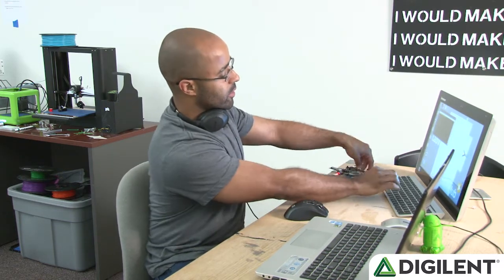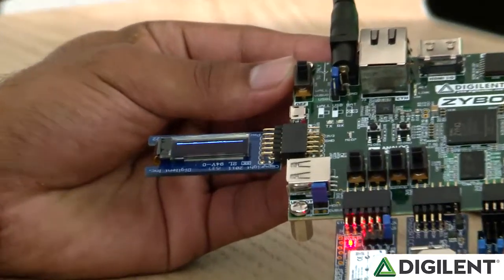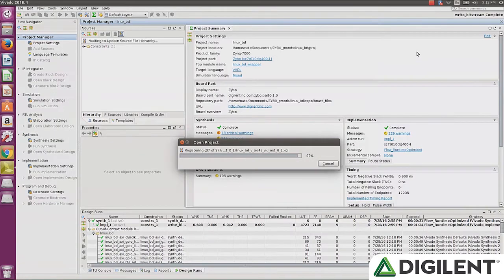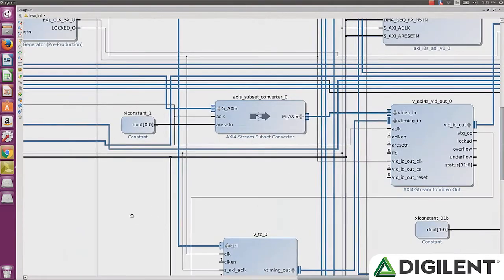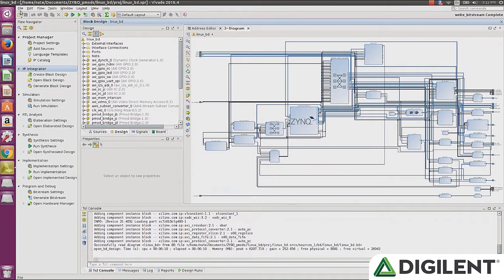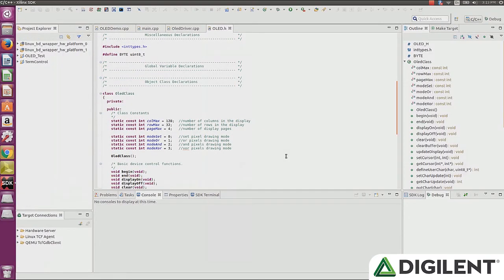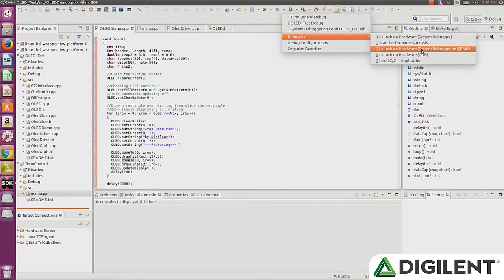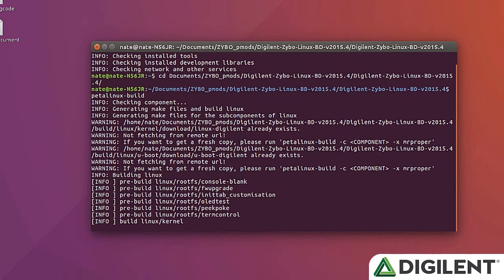Pmod Monthly - August 2016 - Zybo Pack Demo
Nate shows off the use of his demo for the Zybo Pmod Pack as well as his design process, and Talesa offers a discount on the pack!

For reference material for this and other projects, visit the Digilent Wiki